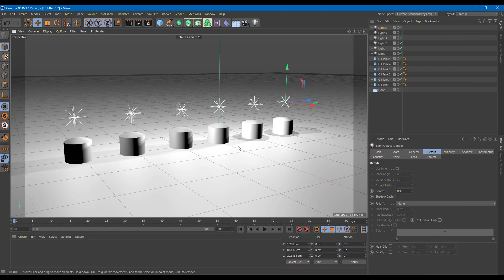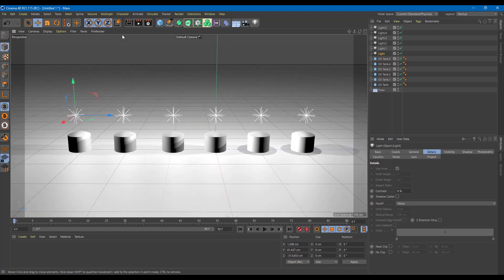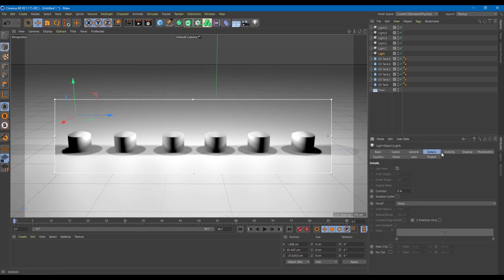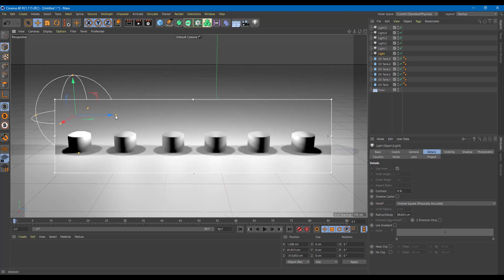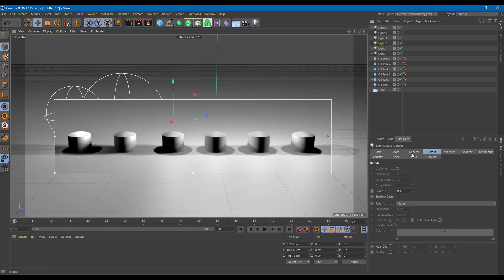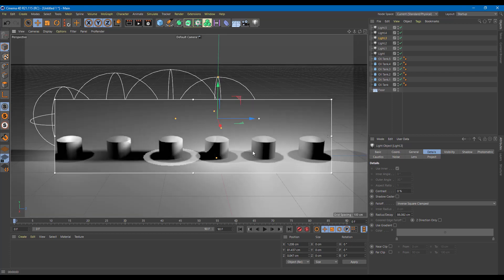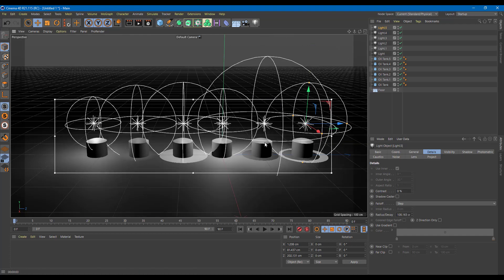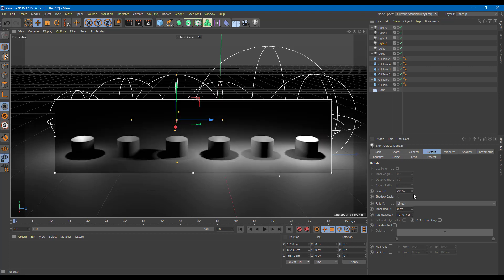Cinema 4D Tutorial - Lesson 43 - Shadow Falloff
In this tutorial, we will be discussing about Shadow Falloff in Cinema 4D.